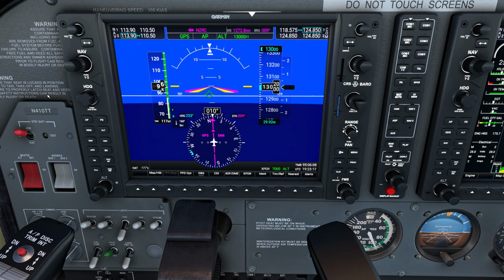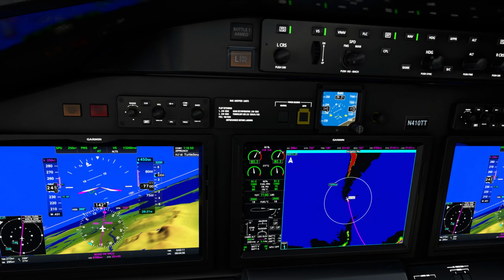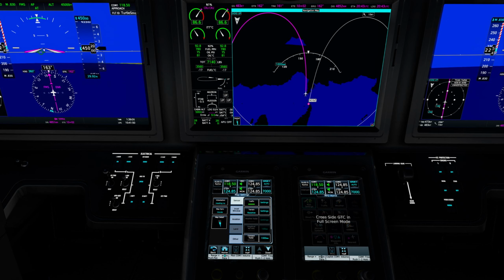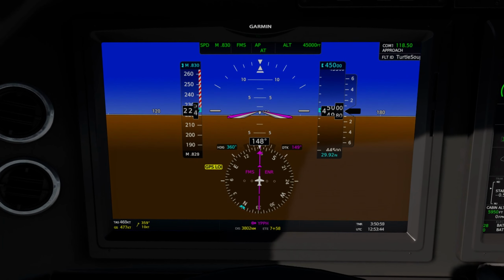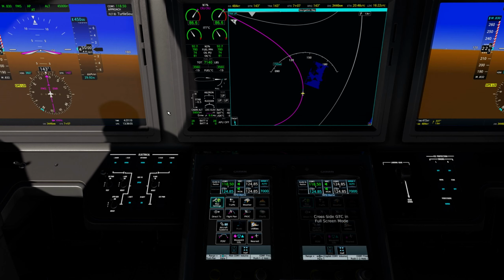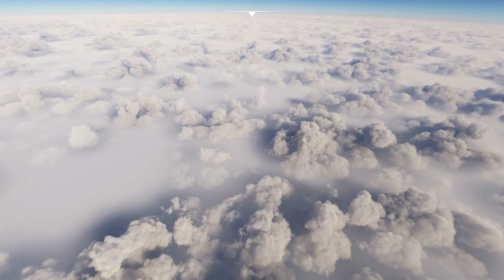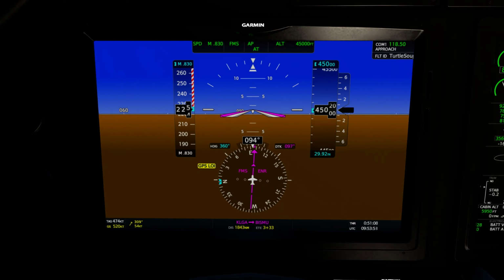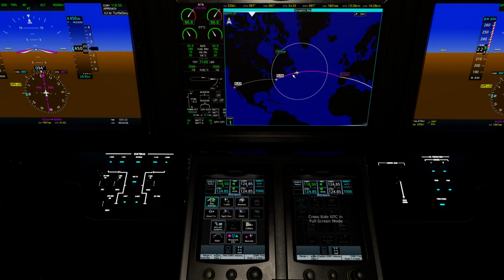Onward to 1000 HOURS! [Part 5] Microsoft Flight Simulator!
Today, we fly for another 100 hours!

Airports: [SCGZ] Guardia Marina Zañartu Airport, Chile, to Somewhere Over Papua New Guinea!

Aircraft: Default Cessna Citation Longitude